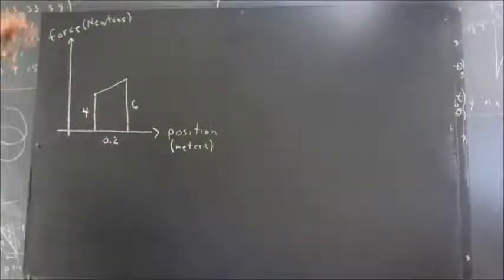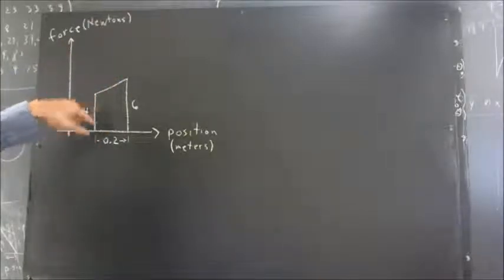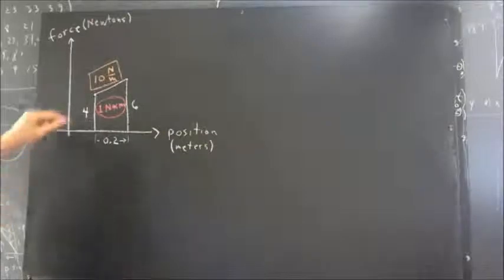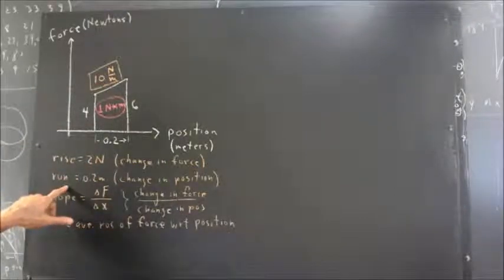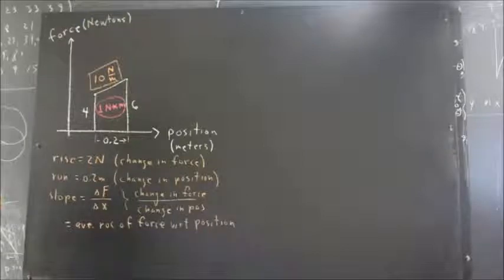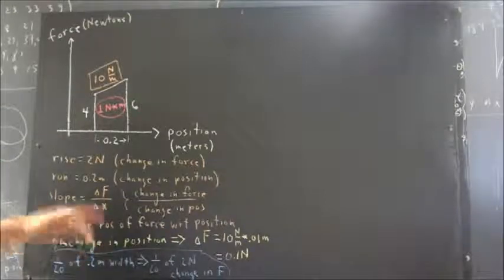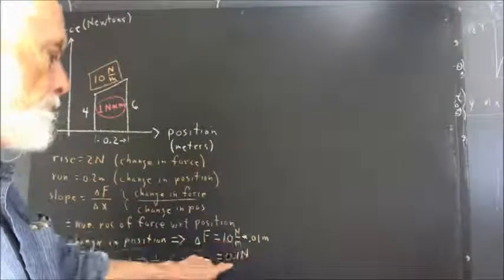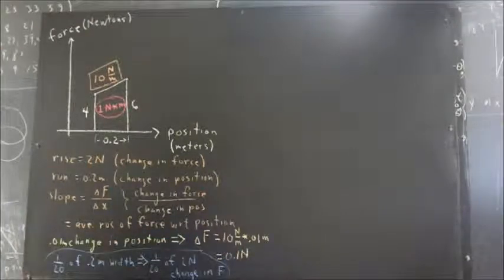trap 008 interpreting force vs position trapezoid interpretation of slope